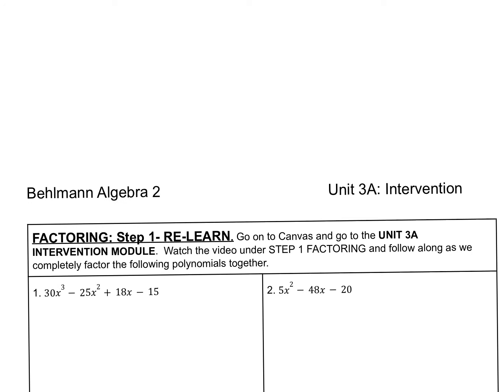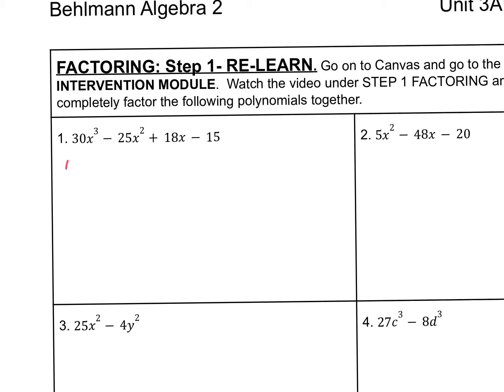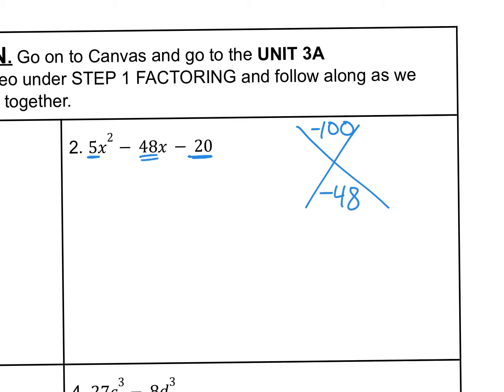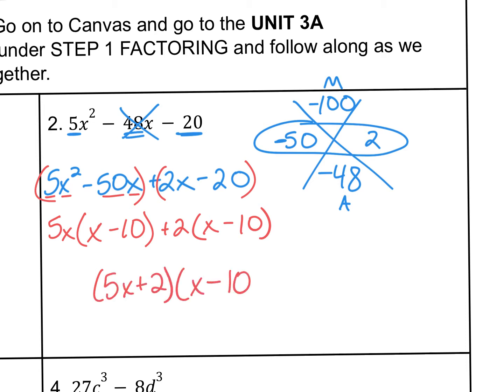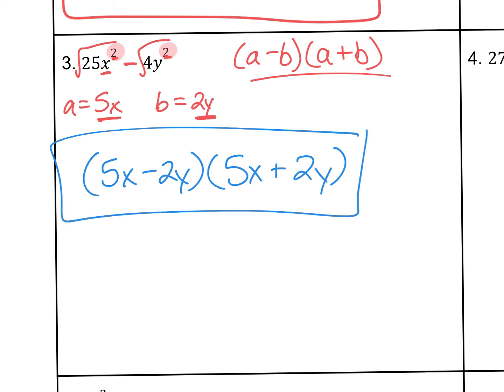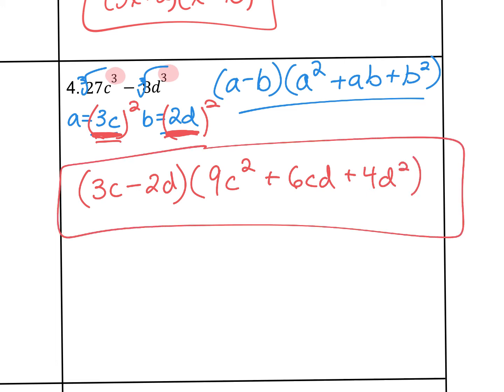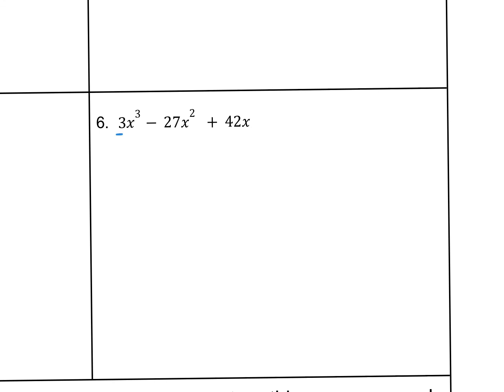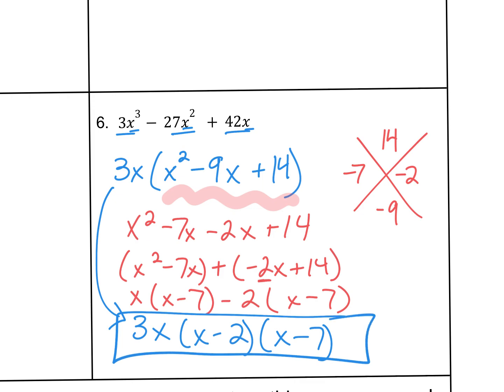3A Intervention FACTORING